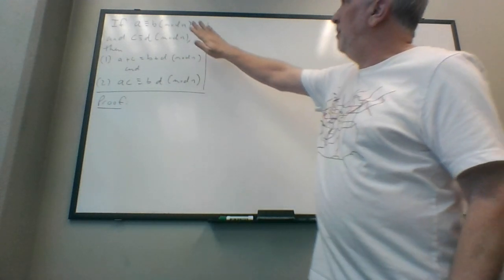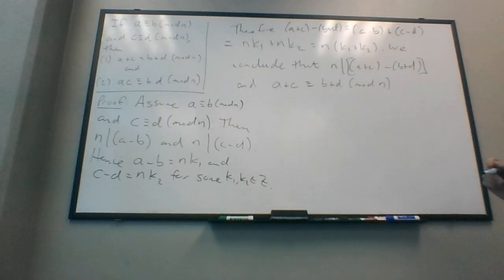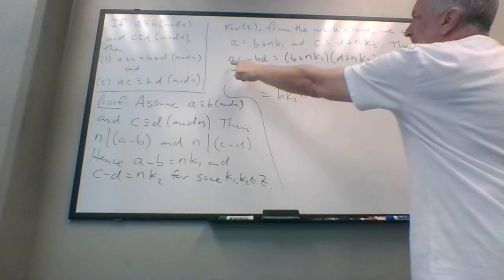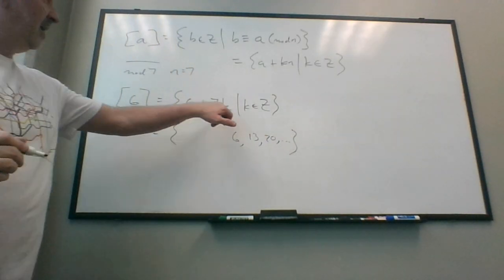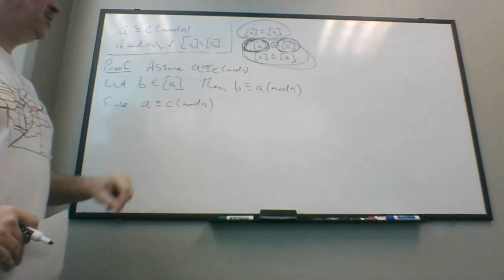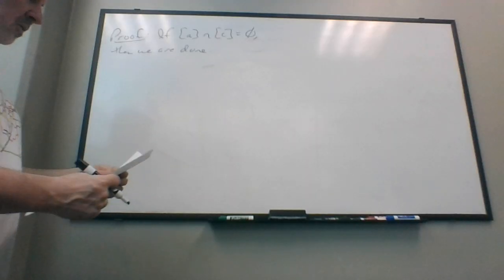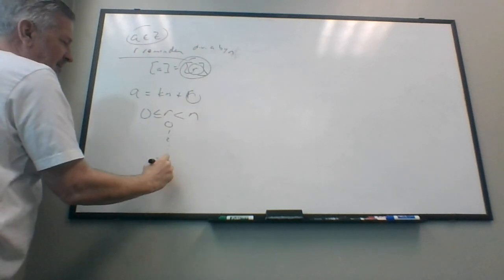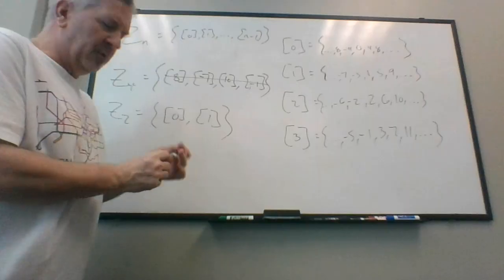Math 3700 Section 2.1 Lecture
Properties of congruences of integers, congruence classes, Zn.